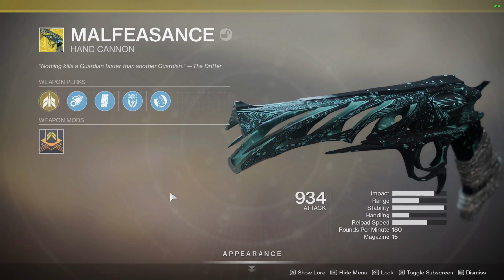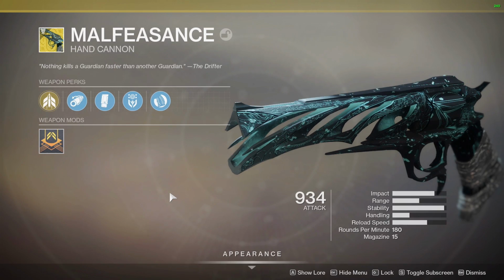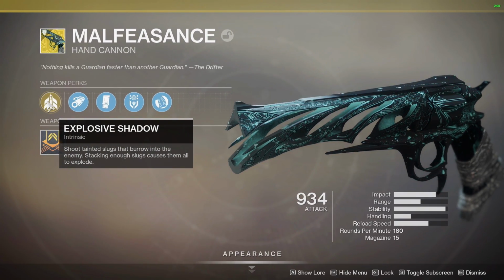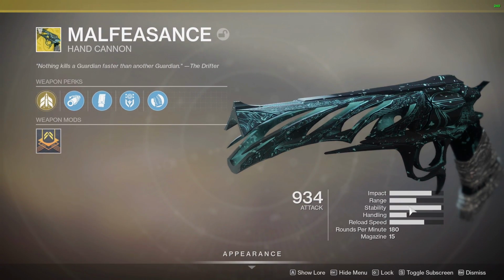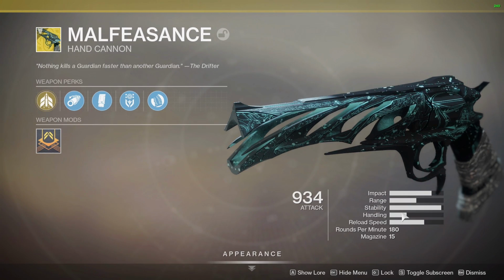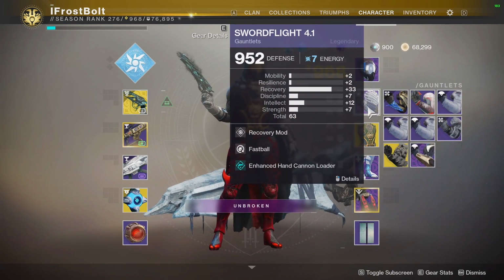Somehow the Hand Cannon nerf made this better.. | 51 Defeats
Somehow the range on hand cannons made this weapon perform better. I've been having a better time in gunfights with malfeasance this season than any other. It is probably one of the better hand cannons to try and combat the meta weapons like pulse rifles & scout rifles. I hope you enjoy.

❈ Song ❈